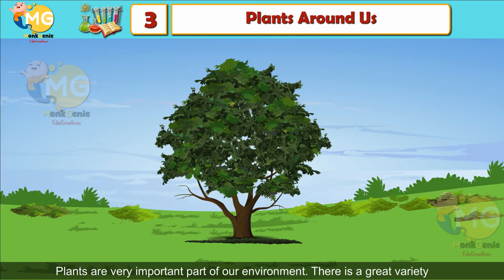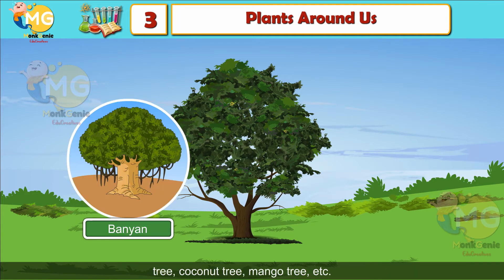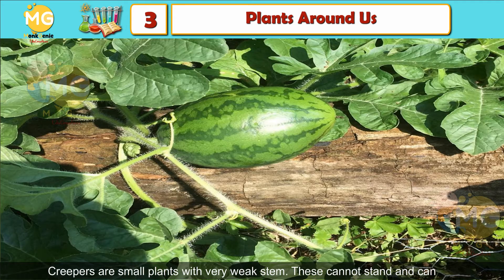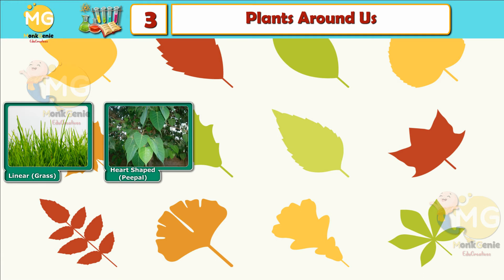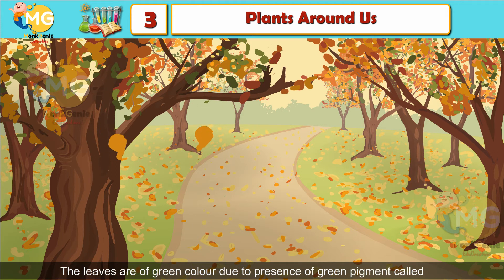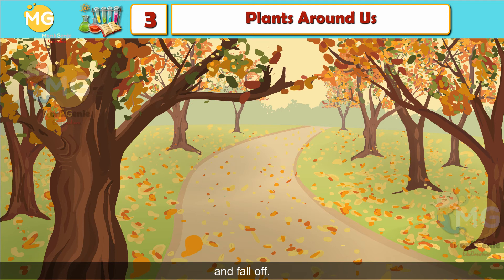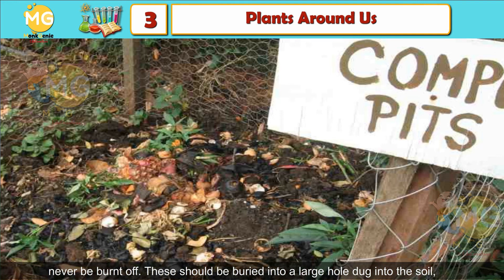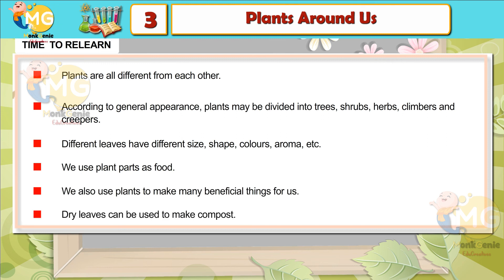PLANTS AROUND US || CHAPTER 3|| CLASS 3|| EVS || FREE ONLINE LEARNING CLASS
EVSClass3 NCERT Pattern Chapter Plants Around Us